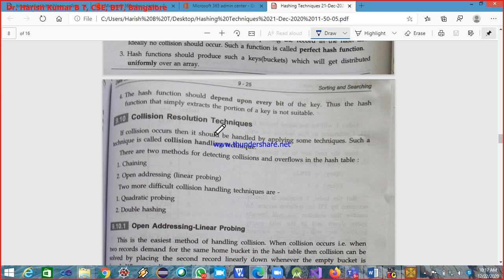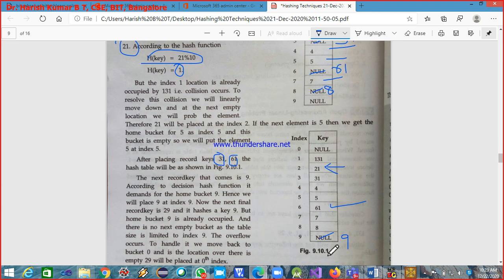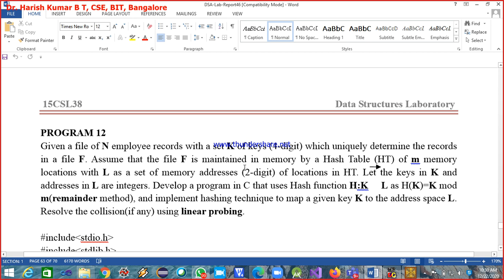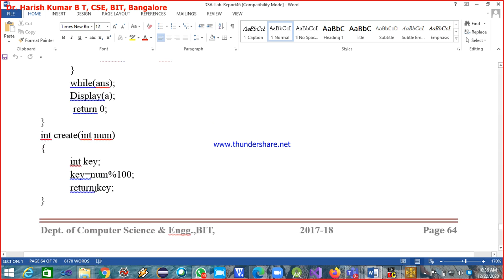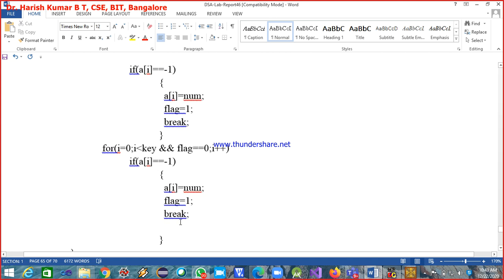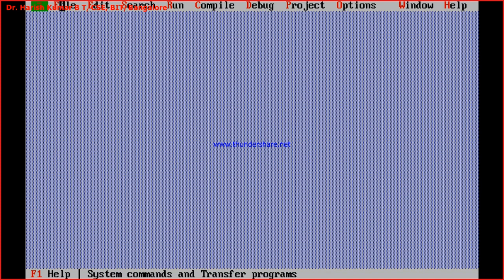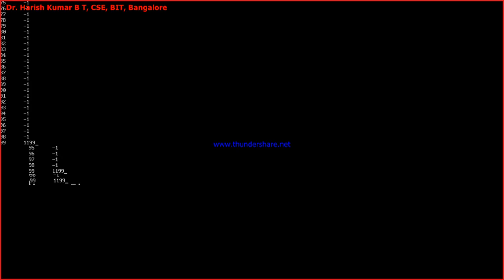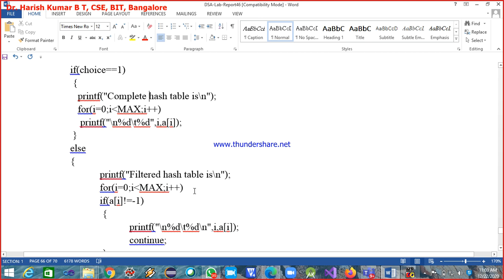DSA Class 78 Collision Avoidance in Hashing and 12th Lab Program2020 12 22